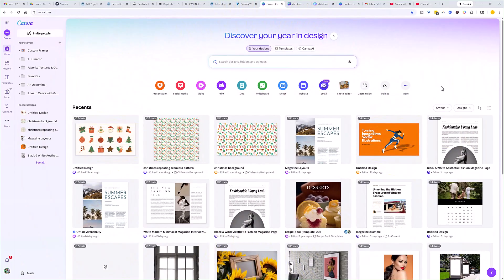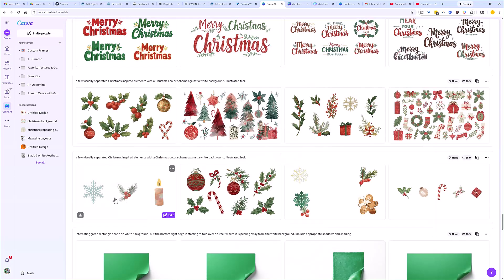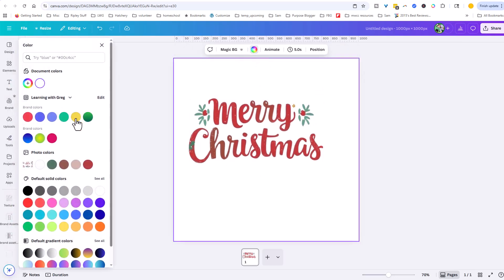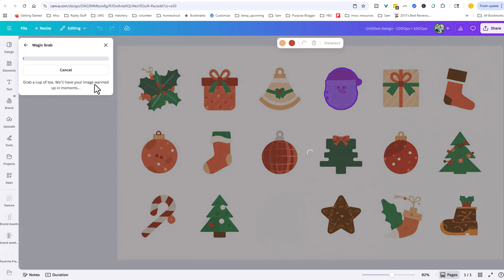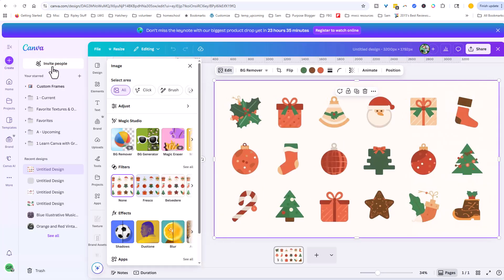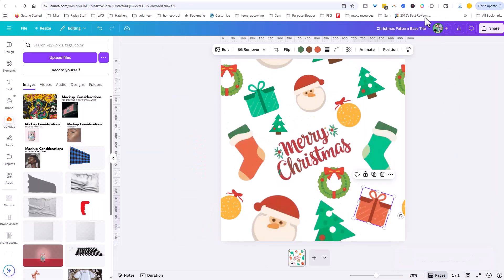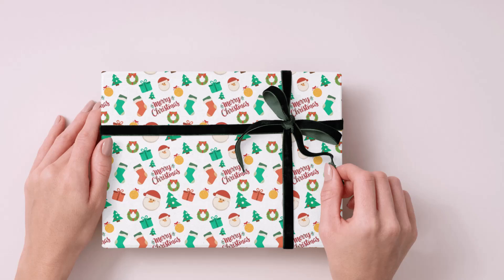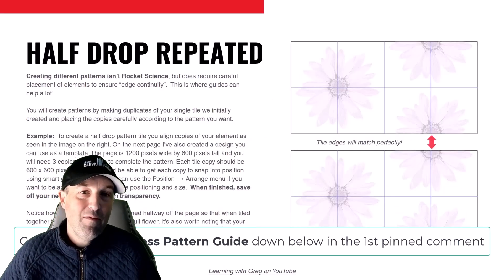How to Create Seamless Repeating Patterns in Canva (Using Canva AI + Magic Grab!)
Want to create your own seamless repeating patterns inside Canva? In this step-by-step tutorial, I’ll show you exactly how to design a perfect repeating tile—using Canva’s AI image generator, Magic Grab, and a simple positioning trick that makes your pattern repeat seamlessly in every direction.

You’ll learn how to:
✔️ Generate themed artwork using Canva AI
✔️ Extract individual design elements using Magic Grab
✔️ Build a clean base tile (the key to perfect repeats!)
✔️ Use X/Y coordinate math to mirror elements across edges
✔️ Test your tile in a larger repeating layout
✔️ Export and reuse your pattern for wrapping paper, mailer boxes, print products, presentations, and more

Whether you're making Christmas patterns, fantasy themes, brand backgrounds, or print-on-demand designs, this method works for any repeating pattern you want to create.

🎨 What You’ll Learn (Chapters)

00:00 Intro
00:18 Generating Artwork Possibilities
04:05 Extracting Elements Using Magic Grab
04:41 Creating your Base Tile
3:20 Iterating AI designs to refine style
4:50 Choosing elements for your pattern
07:14 Designing your Base Pattern
08:30 Handling Edge Elements
11:29 Saving your Base Tile
12:29 Testing the Larger Pattern
14:40 Different Uses for Your Pattern
15:01 Print Product Considerations
16:35 Free Seamless Pattern Guide

🔗 FREE NEWSLETTER SIGN UP: Grab my free Canva/Affinity resources when you sign up for my newsletter which you can use to stay in the loop on the latest Canva & Affinity tips, tricks, and updates.

🎄 Use Your Pattern for Anything!

• Wrapping paper
• Digital backgrounds
• Branding assets
• Social posts
• Packaging design
• Animated slideshows
• Print-on-demand products

Once you understand how to build the base tile, the possibilities are endless.

cheers,
Greg